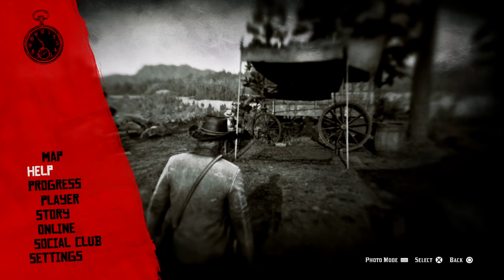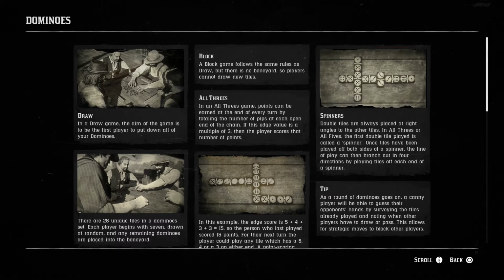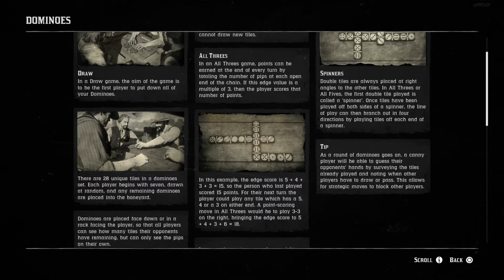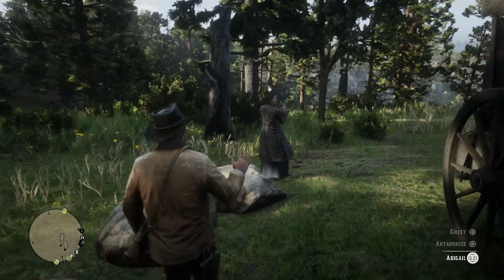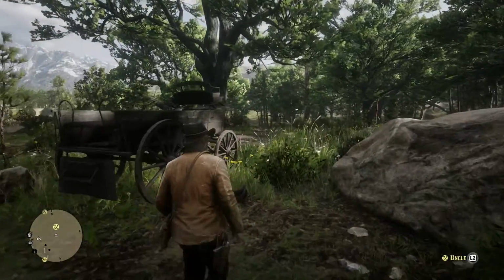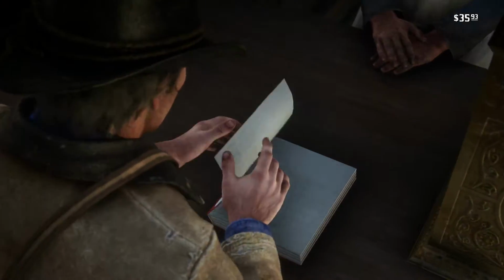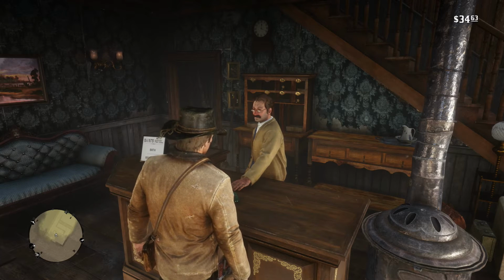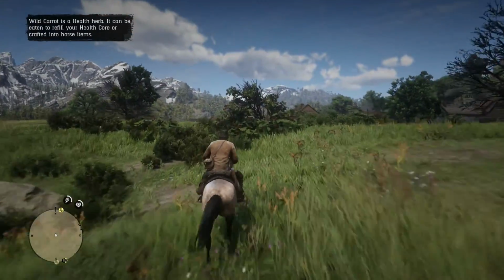Red Dead Redemption II pt 4 Visiting Valentine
Arthur and Uncle take the girls into town to obtain local information and buy some supplies.